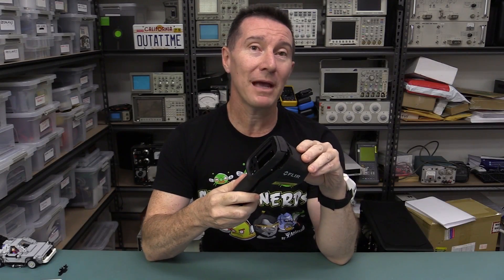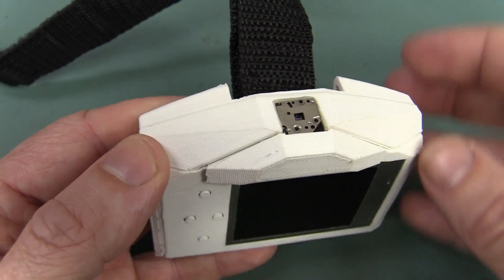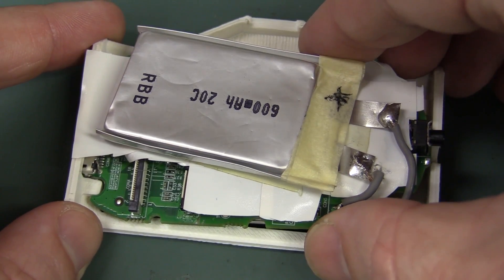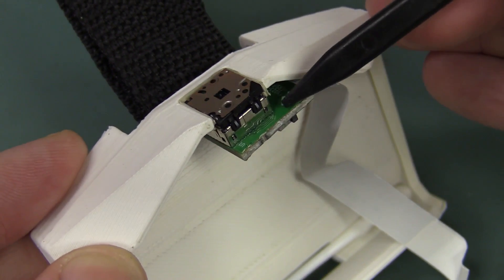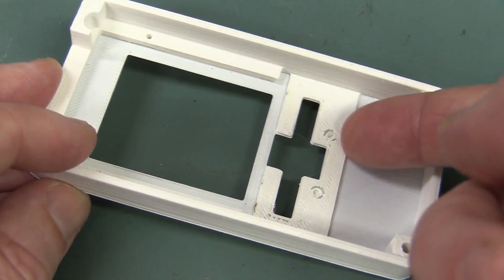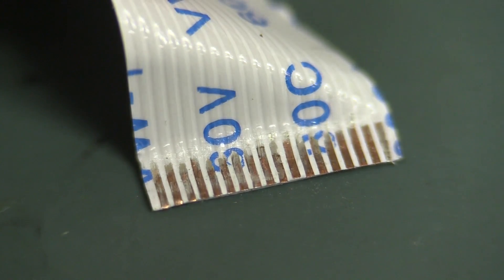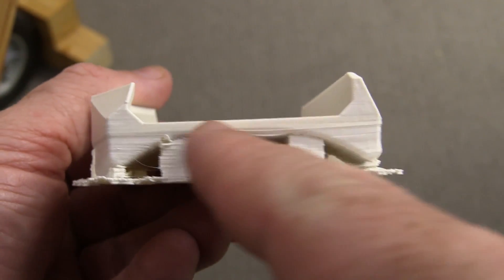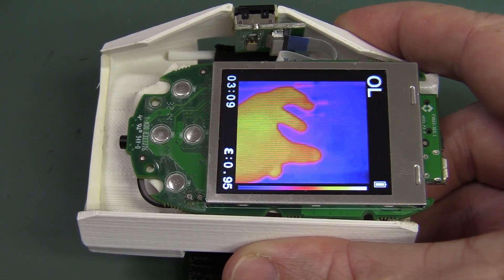EEVBlog #736 - World's First IR Thermal Camera Watch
A quick hack turns a Flir TG165 Thermal camera into the worlds first thermal IR imaging camera watch!
Makerbot 3D printer action, and a trap for young players with LCD ribbon cables.